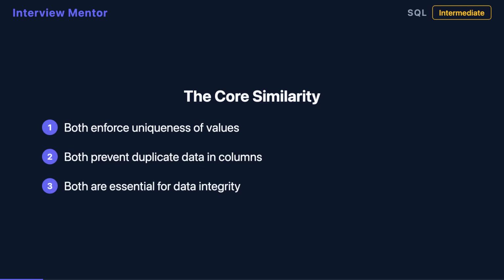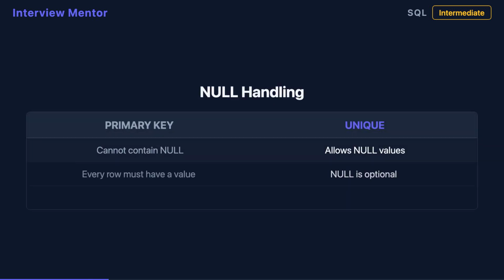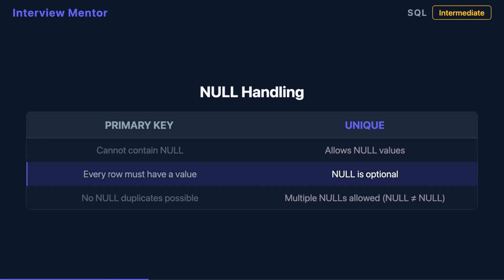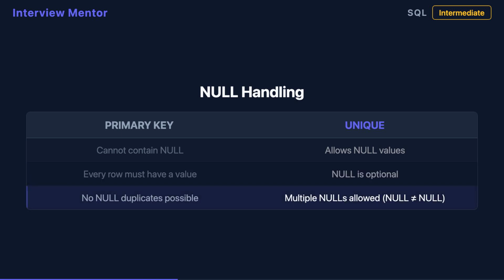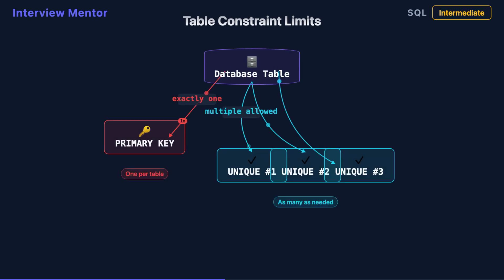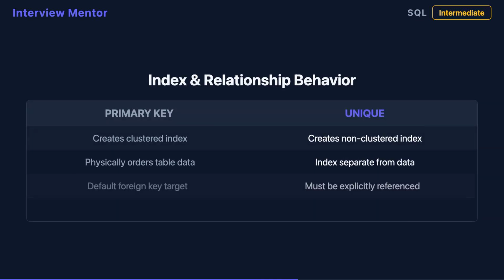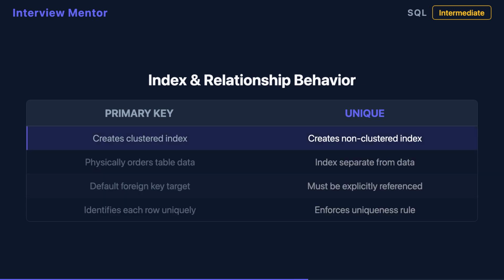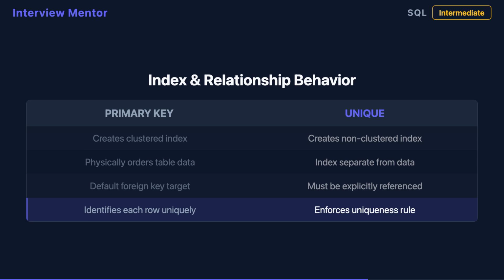PRIMARY KEY vs UNIQUE Constraint: The Critical Differences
Learn the key differences between PRIMARY KEY and UNIQUE constraints in SQL. Covers NULL handling, quantity limits, index behavior, and when to use each. Essential knowledge for database design and SQL interviews.